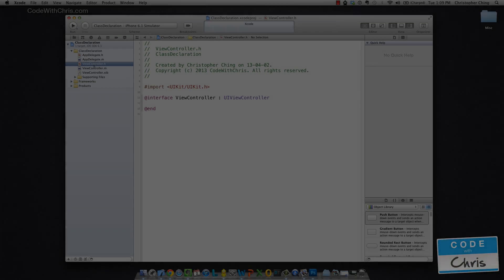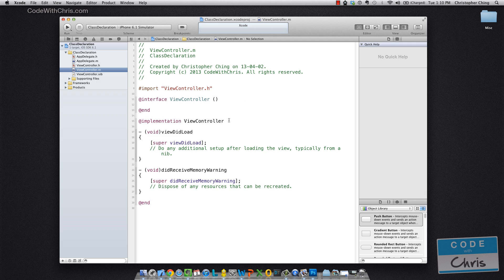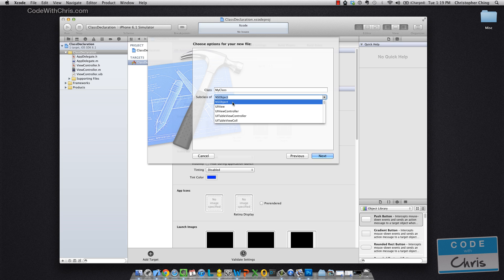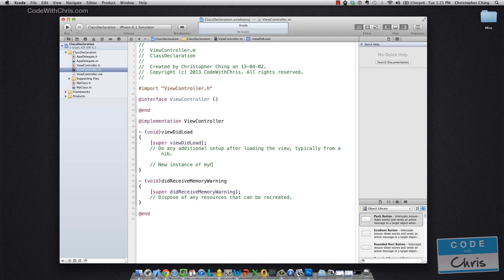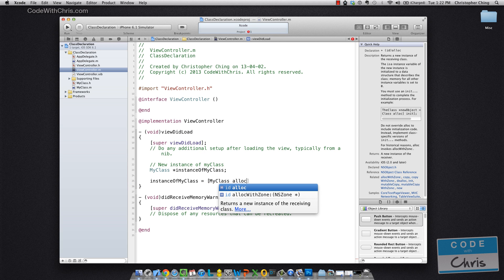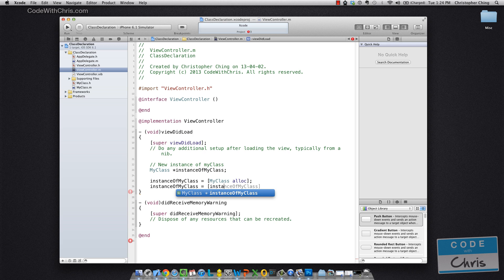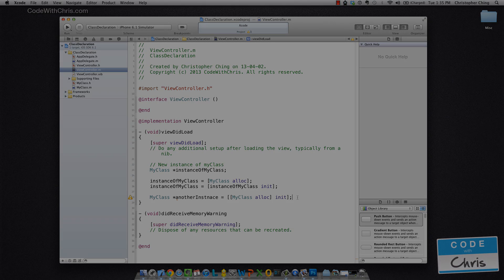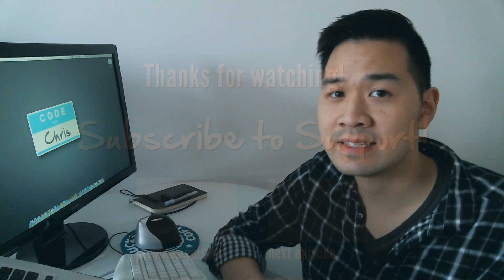Learn Objective C Tutorial For Beginners - Episode 2 - Classes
Learn Objective C Tutorial For Beginners is a series that introduces the Objective C programming language and teaches you how to write code to build iPhone apps.

Combined with the Learn XCode 4 Tutorial series, you'll be making iPhone apps in no time!

In this episode, we talk about Class Declaration